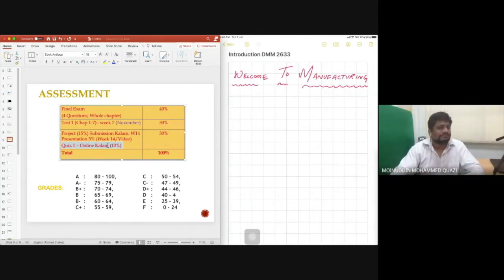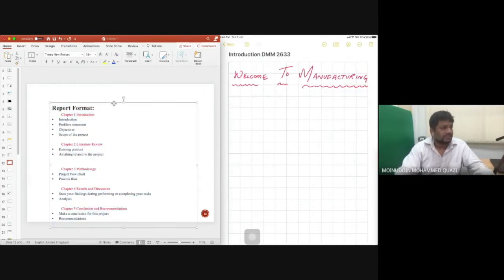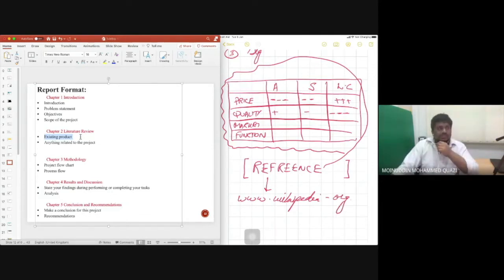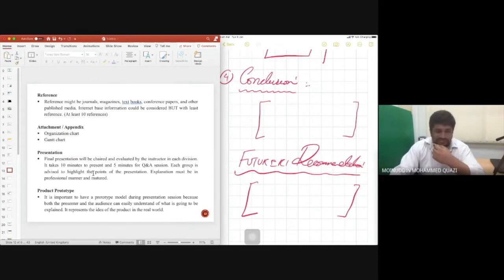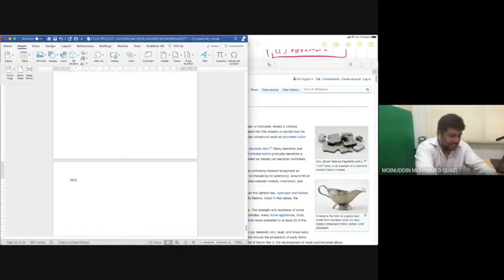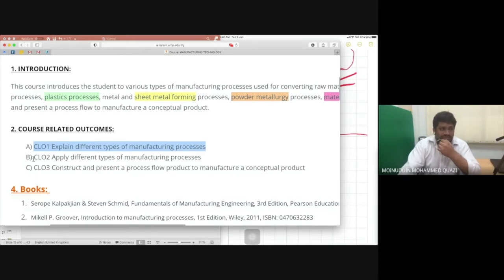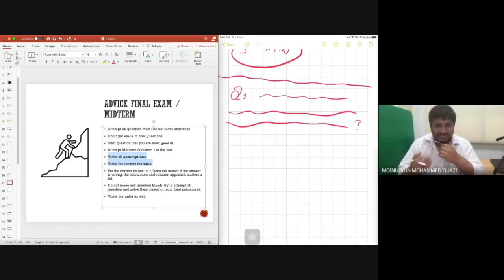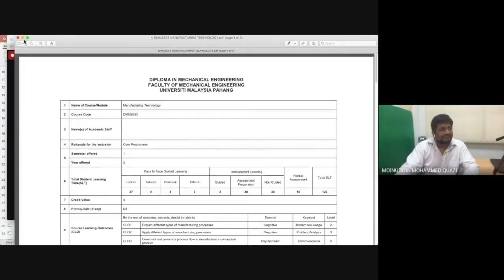W1L1│DMM2633│MANUFACTURING TECHNOLOGY│COURSE INFORMATION│ASSESSMENT │REPORT GUIDELINES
@JWL LAB

DMM2633
CHAPTER  MANUFACTURING TECHNOLOGY WEEK 1
MALAYSIA

For further information please visit and contact